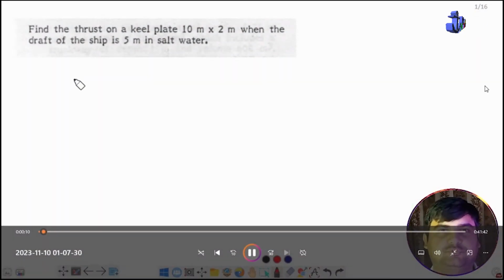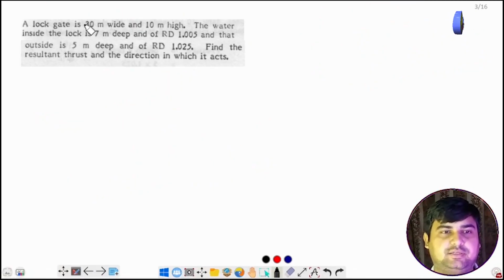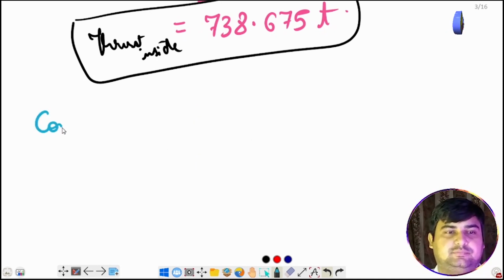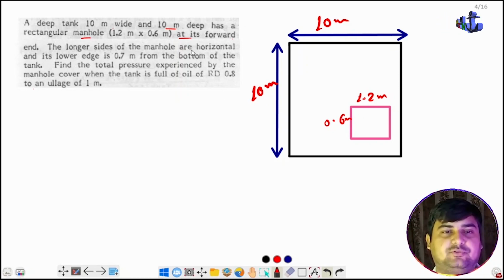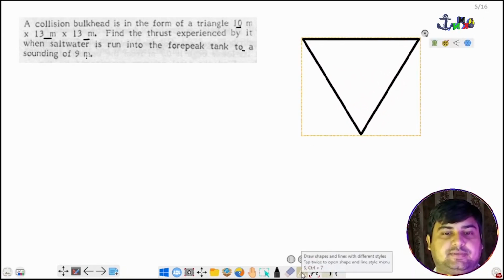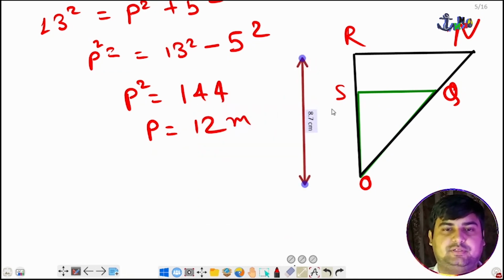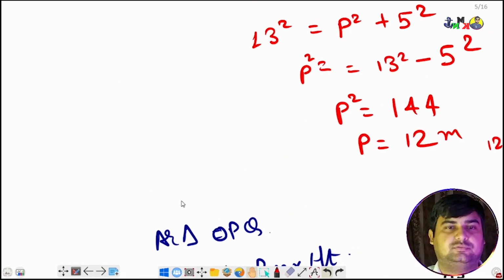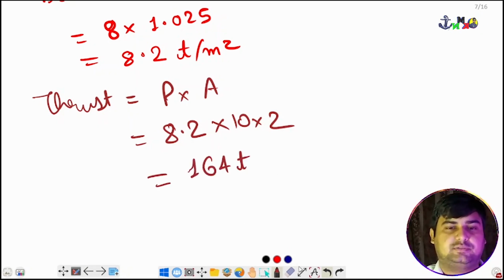Ship Stability | Ship Stability Basic | Pressure in liquids | Water Pressure and Thrust Probs Solved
Ship Stability | Ship Stability Basic | Pressure in liquids | Water Pressure and Thrust Probs Solved | list ship stability
Embark on a journey to learn ship stability.
This video explains the methods to calculate water pressure and thrust. It shows how to solve problems involving water pressure and thrust, using the formulas and examples. The video is useful for students and professionals who want to learn more about the principles and applications of ship stability.